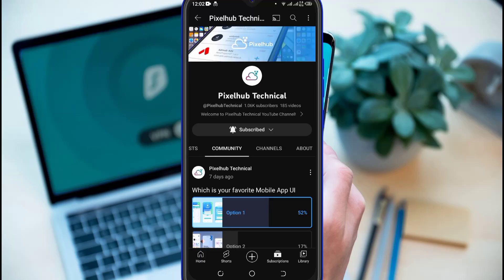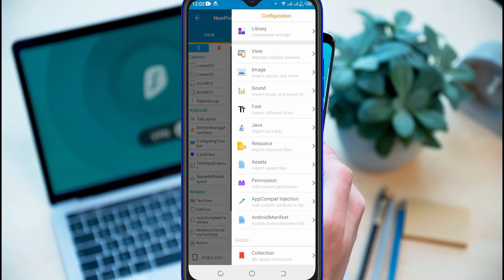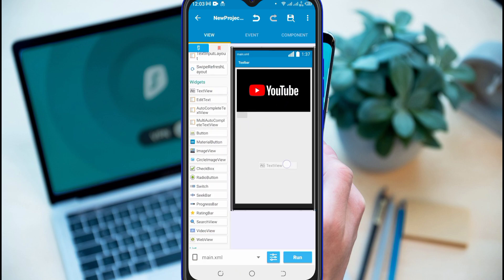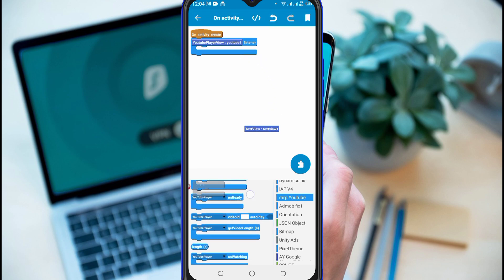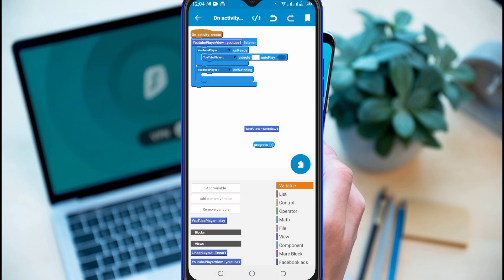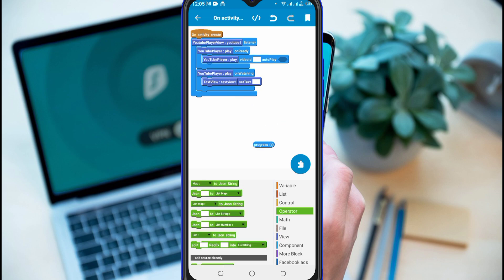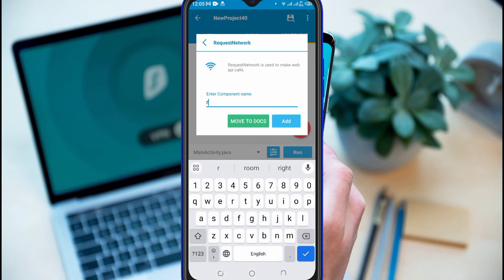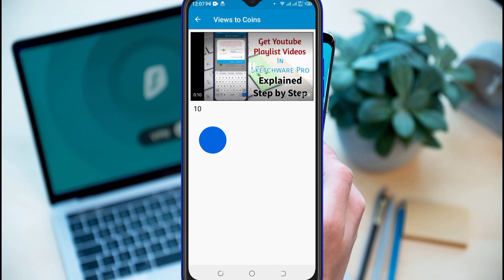View4Coins app in Sketchware Pro tutorial 128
Mobile App, Website, Download Sketchware Pro App Latest update.